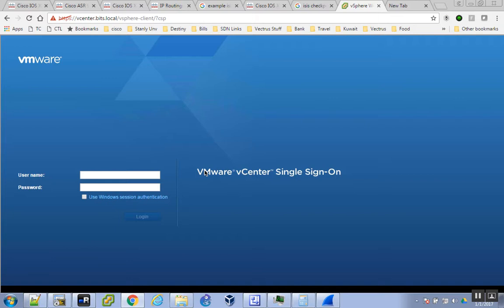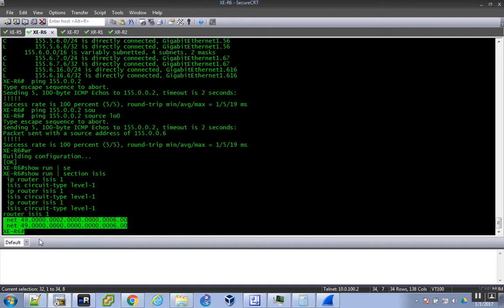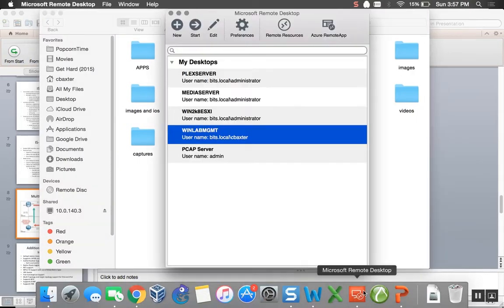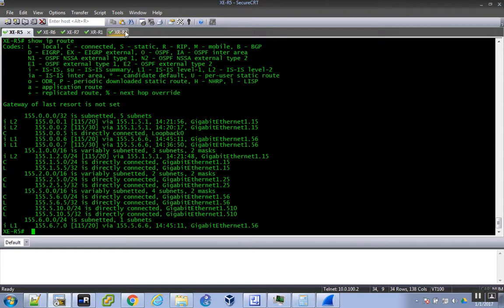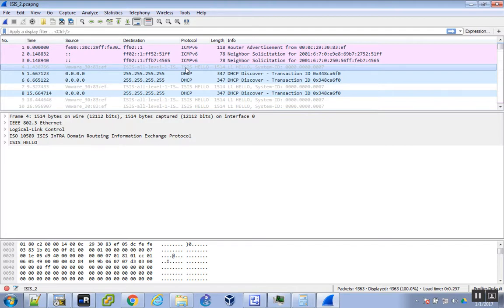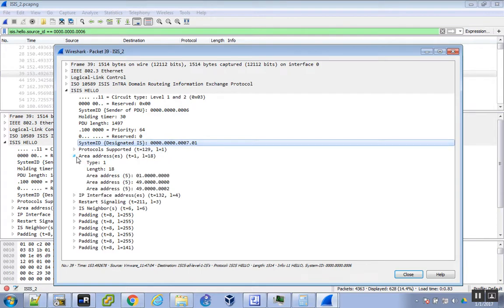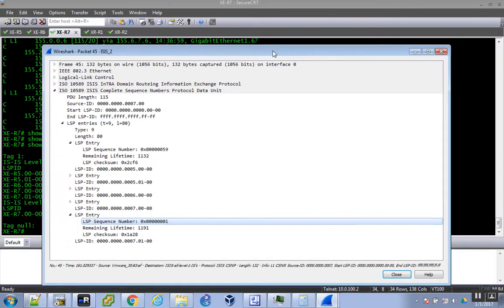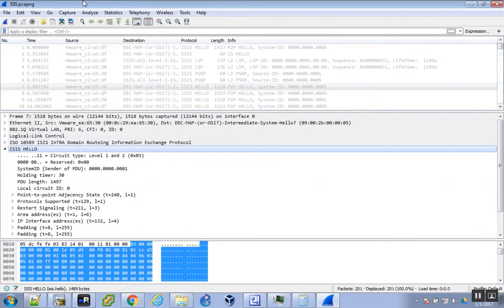IS IS Overview and Demonstration Part 4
This video series goes over the details of IS-IS and its operation as well as shows a demonstration of the IS-IS configuration from a Cisco Implementation within my ESXi IOS-XE and XR Lab